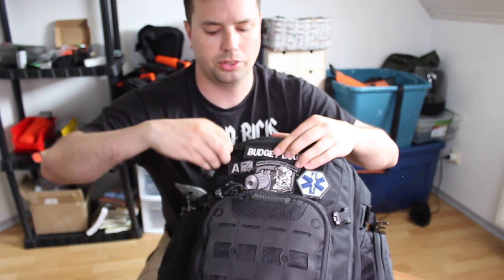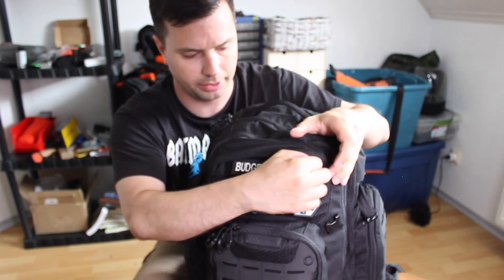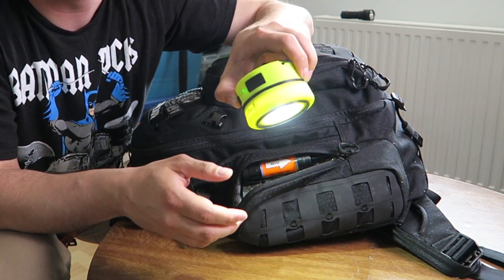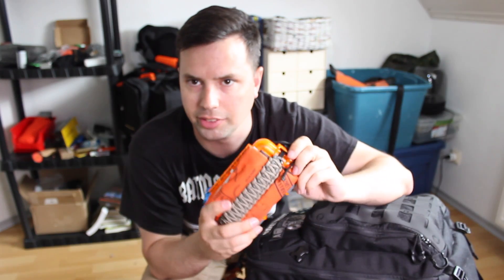What's In My EDC (Everyday Carry) Backpack? -- Maxpedition TIBURON Review | Budget Bugout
Maxpedition Tiburon EDC Backpack

Spyderco Delica 4 EDC Pocket Knife

Spyderco Tenacious EDC Folding Knife

Olight S10 Baton LED Flashlight

Maxpedition TCP Triangle Coin Pouch

Maxpedition Coin Purse

NiteCore Tube LED Keychain Light

Poncho Liner Woodland Camo

Light My Fire Swedish FireSteel

Mini Compass Variety Pack

Live Fire Emergency Fire Starter

Sawyer Mini Water Filtration

Large Fresnel Lens

Maxpedition MRZ Mini Organizer

Benchmade Blue Box Maintenance Kit

USB Rechargeable Camping Lantern

Light My Fire Spork

Surefire G2X Pro Dual Output Flashlight

Mora Light My Fire Swedish FireKnife

Maxpedition FTV Folding Travel Valet

Hydro Flask

---My Favorite Quality BUDGET EDC, Tactical & Outdoor Gear:
Budget EDC Folding Pocket Knife
Budget EDC Pocket Flashlight
Budget Fixed Blade w/Fire Starter
Budget Neck Knife w/Fire Starter

Budget Emergency Fire Tinder
Budget Ferrocerium Fire Starter
Budget Personal Water Filter

Budget Keychain Multi Tool
Budget Keychain Light
Budget Keychain Tool
Budget Survival Tin Mini Knife